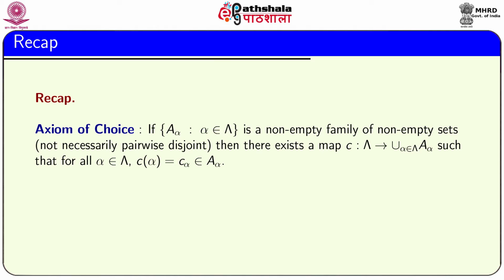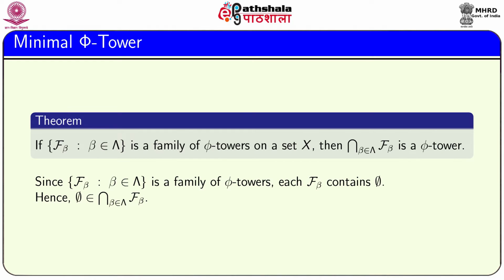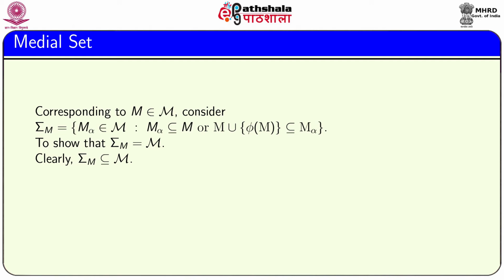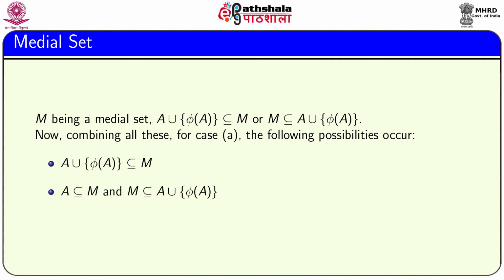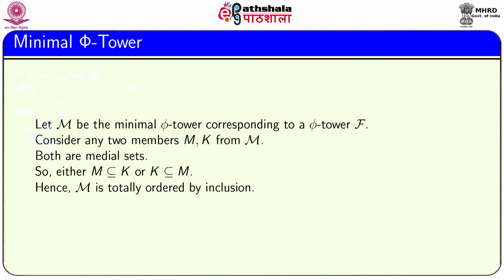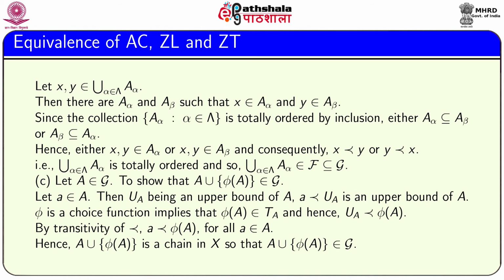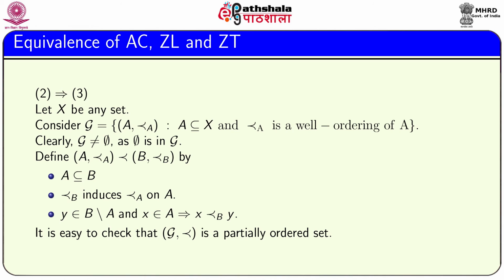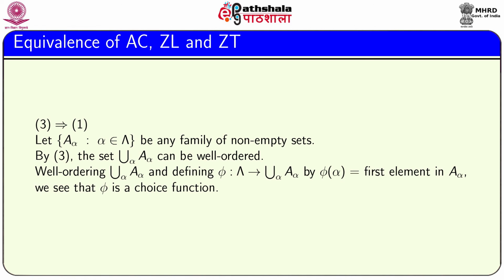Chapter 2 , Module 1